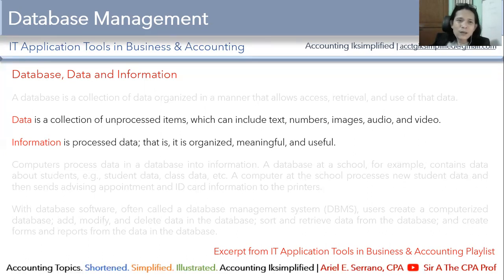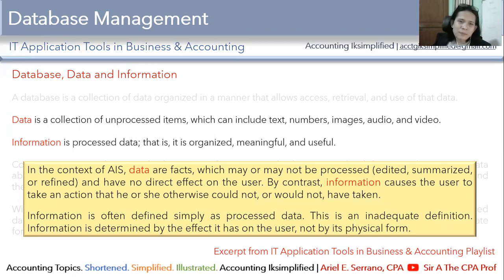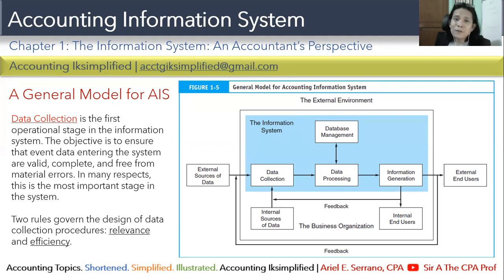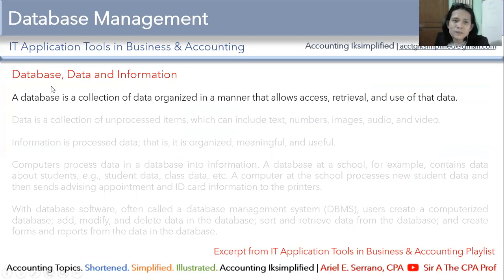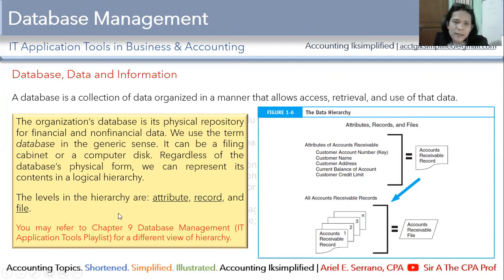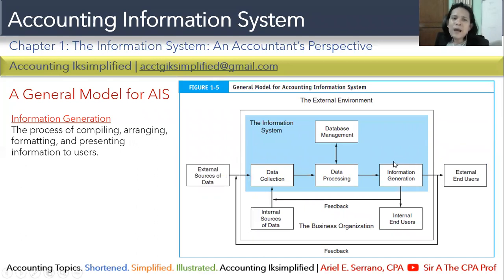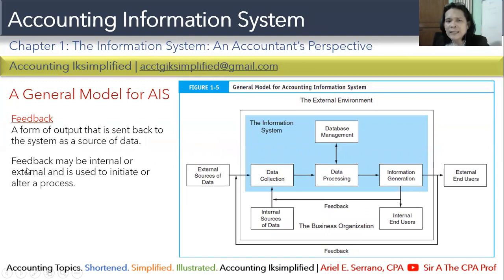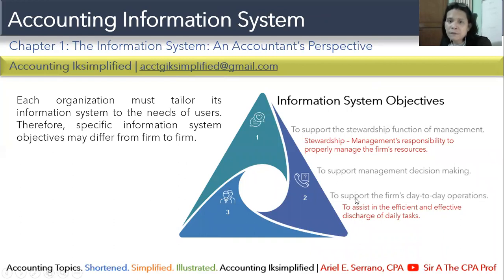A General Model for Accounting Information System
This video lecture explains the general model used for accounting information system.